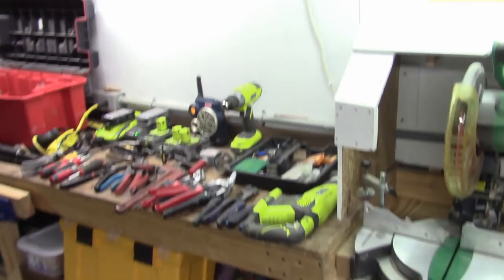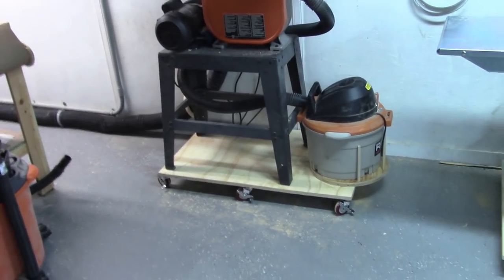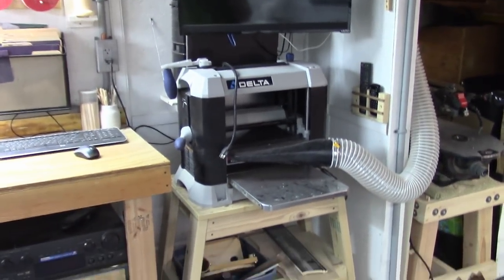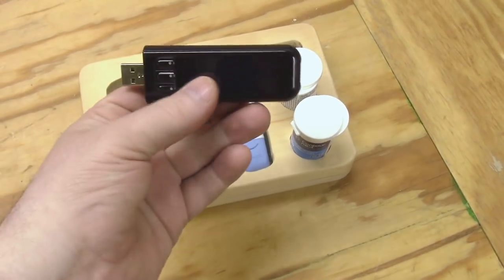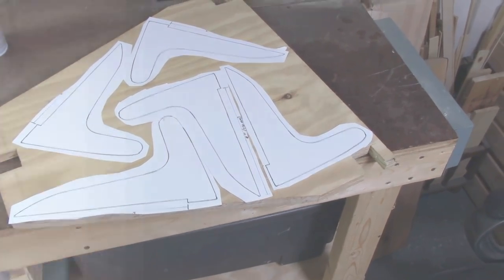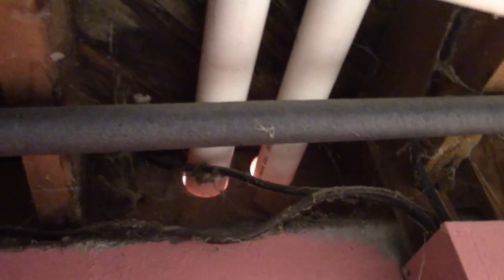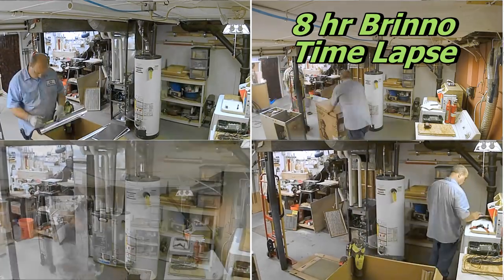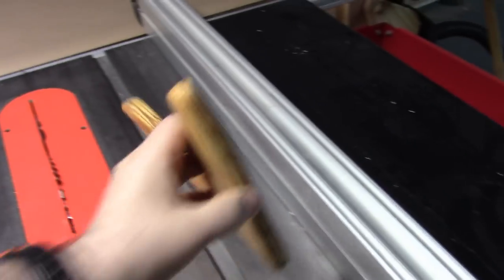My new furnace install and push sticks !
Here is an long awaited upgrade to my early 90's furnace.
I also used the  John Heinsz Push stick pattern and made a bunch. I will also see some Time Lapse from my Brinno TLC200 Pro